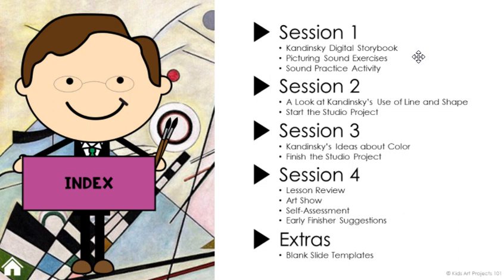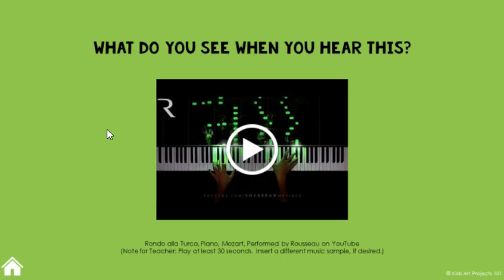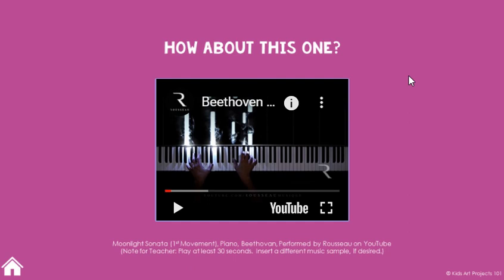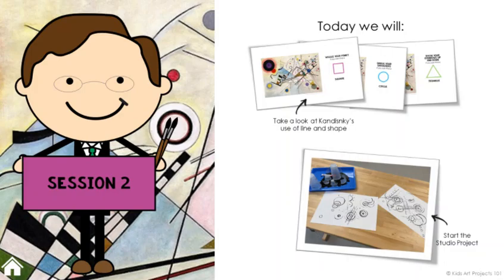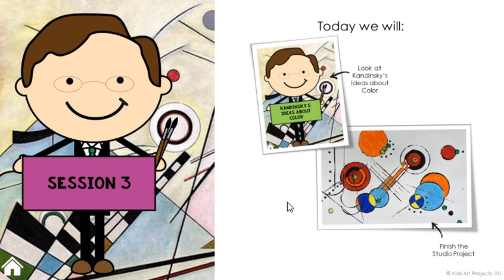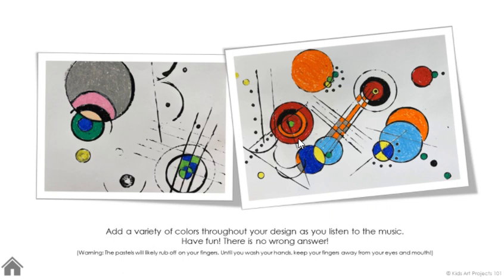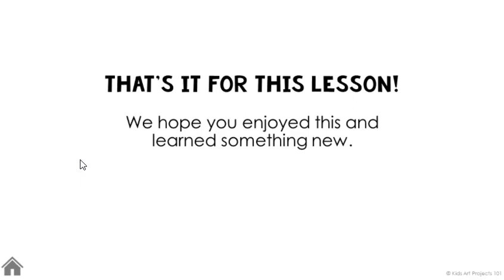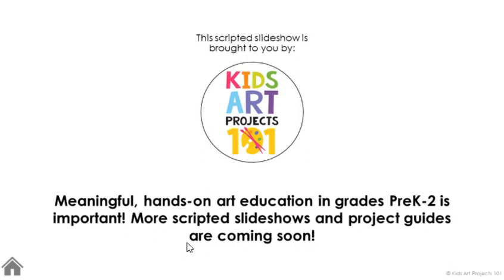Kandinsky Art Project Unit Overview & Teaching Tips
Watch this unit overview for a helpful look at how I teach the three session Wassily Kandinsky art unit to my elementary art classes. As part of the kindergarten elementary art curriculum students learn about Kandinsk and together we follow the step-by-step art project directions to guide young artists as they listen to music and picture sound while creating their own abstract art projects and making a visual representation of music using found object stamps and oil pastels.